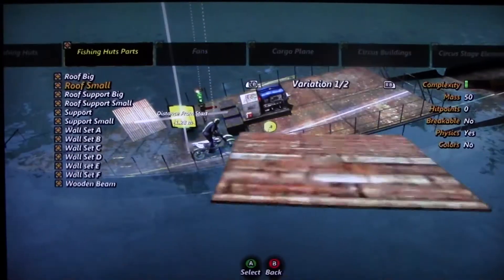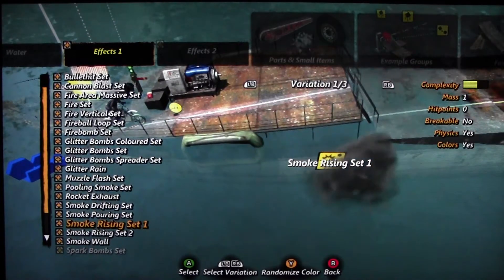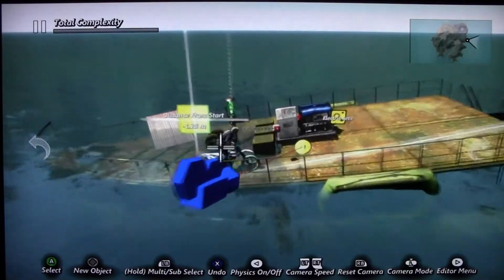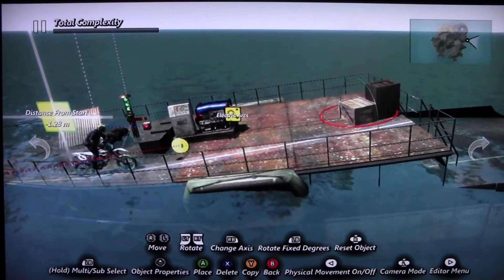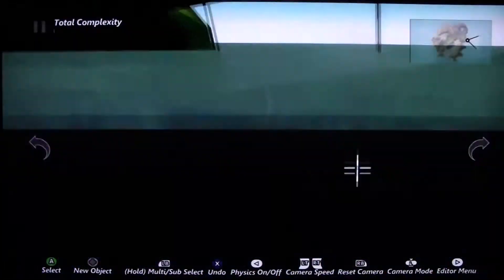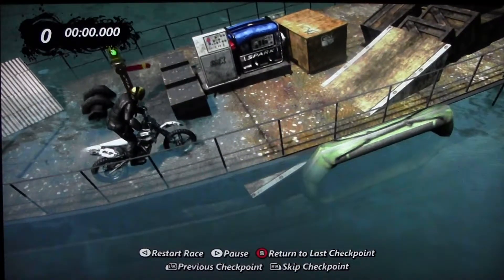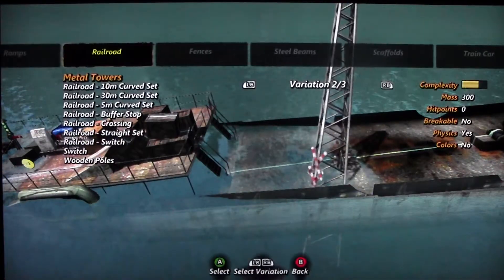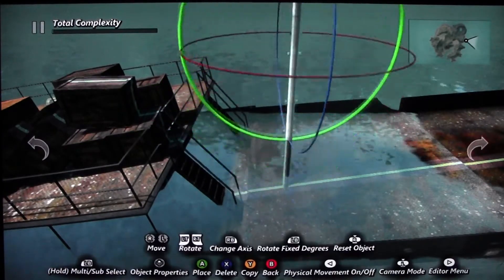Trials Evolution DLC Orgins of Payne playthrough- part 8 (Final)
In this playthrough I check out the new Orgins of payne dlc of trials evolution. I show off the 37 new tracks, 2 new skill games, new gear, the new island, and new building features for those veteran map makers.